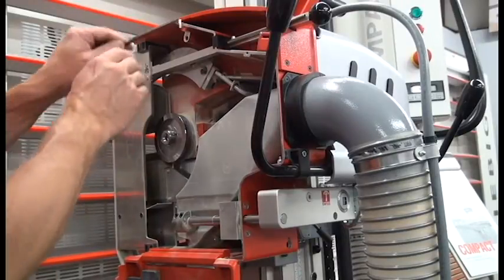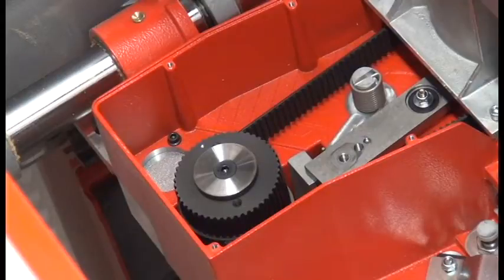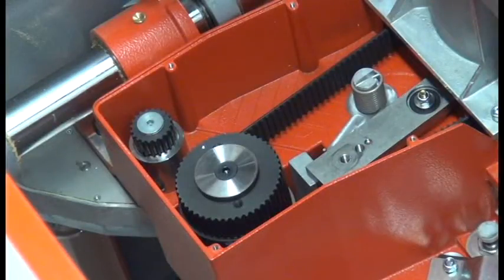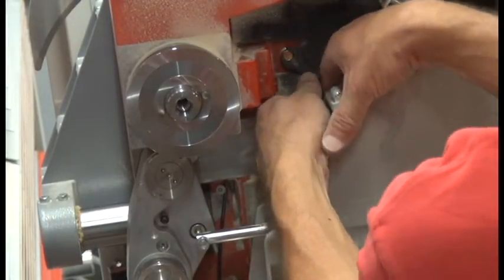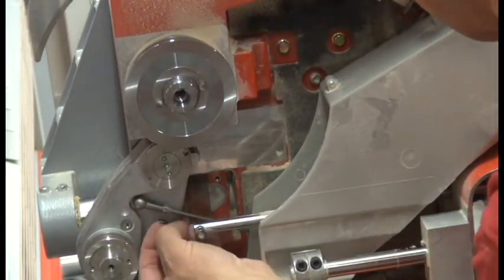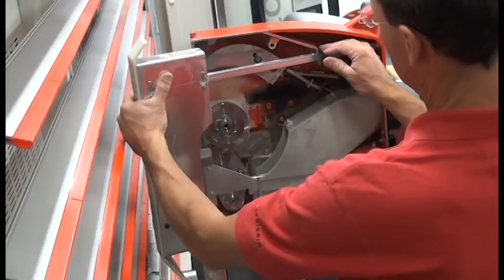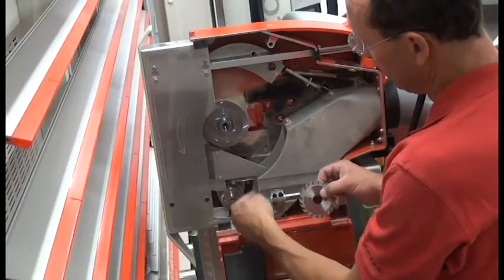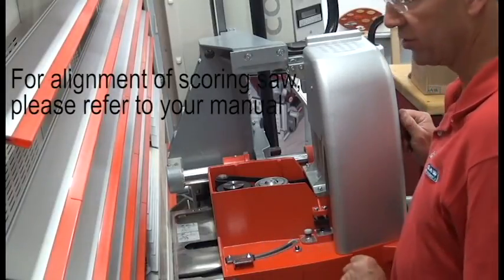Striebig Service Video: Scoring Unit Installation